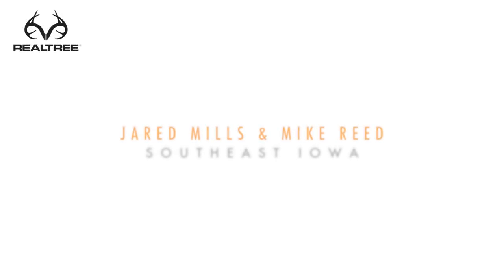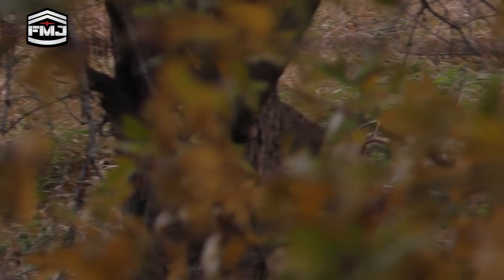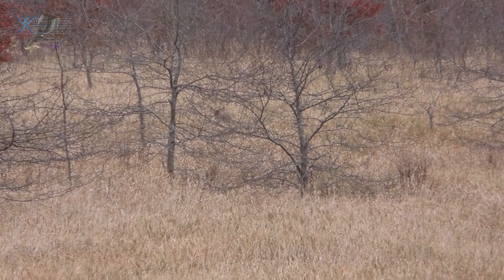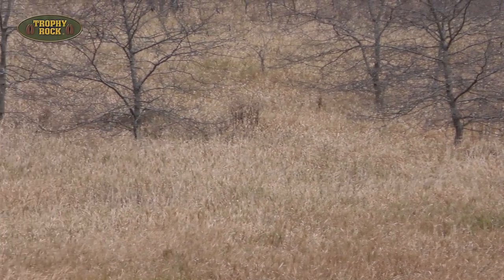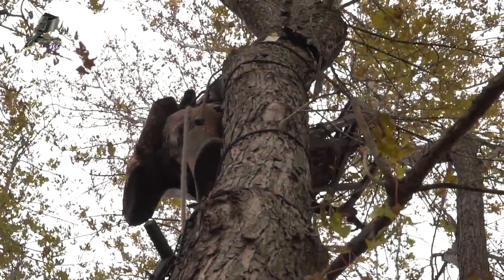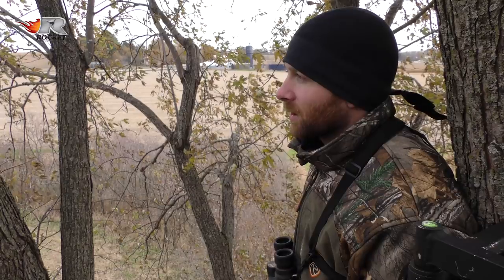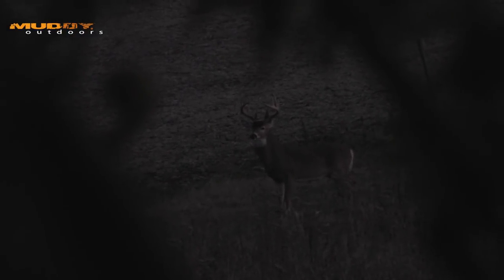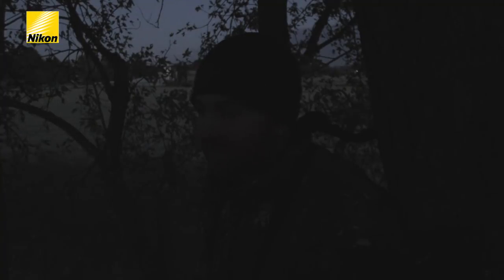Oldest Buck- Jared & Mike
With great November conditions, Jared & Mike spend the day at the new farm.  Mike hunts the same stand as the night before, overlooking the river.  Jared elects to hunt the opposite side in the afternoon, and the deer movement is great.  The oldest buck on the farm, "Gronk," makes an appearance.